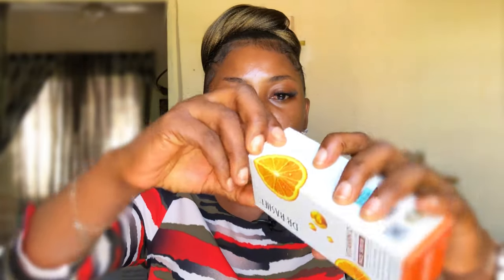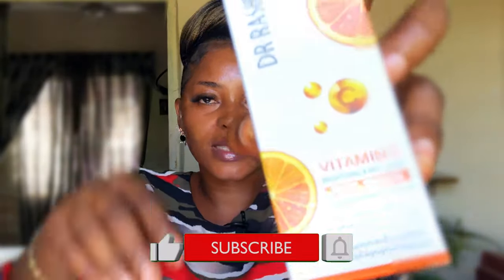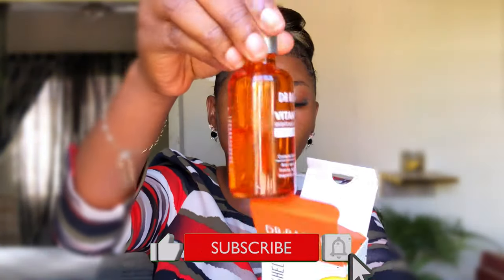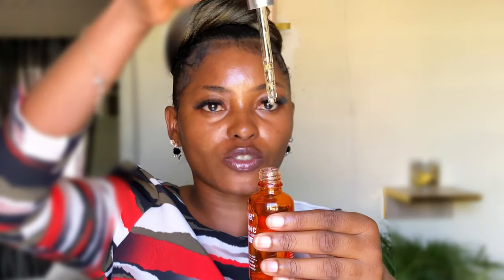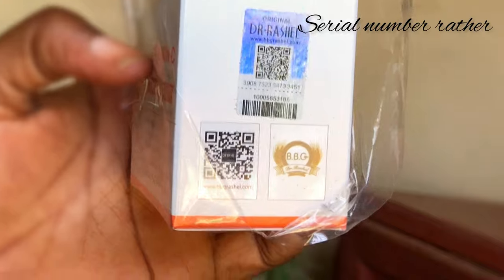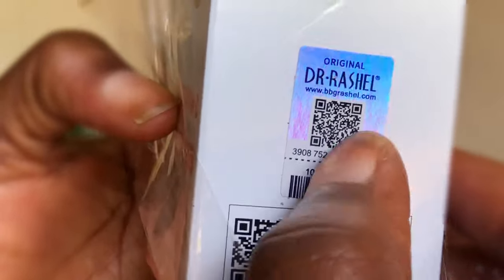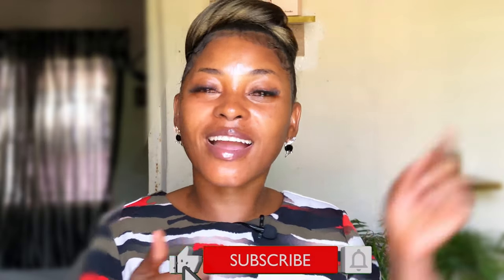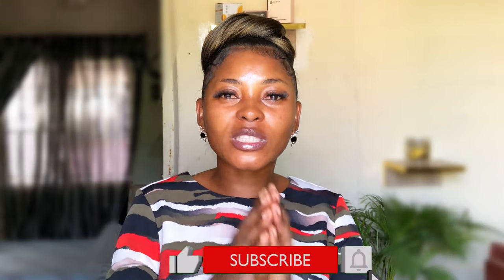Dr RASHEL FACE SERUM REVIEW //PROS AND CONS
Hi guys today's video is  vitamin C face serum review from dr rashel, I will be telling you the prons  and corns of the vitamin c face serum. I hope you get all the details you need from this video.

- [ ] +*+*please 🙏🏻🙏🏻
- [ ] To see my previous videos

Hi beauties today's video is viral tiktok makeup hacks. if you missed any, link is below.👇🏻👇🏻😍😘

- [ ] PRODUCTS
- [ ] Becgarm ageless foundation
- [ ] Y-glam beauty sponge